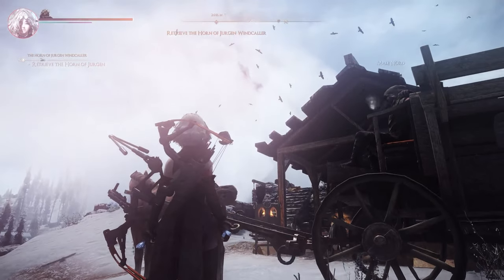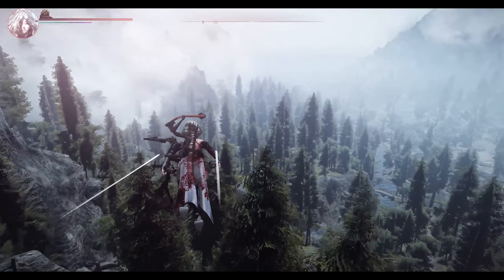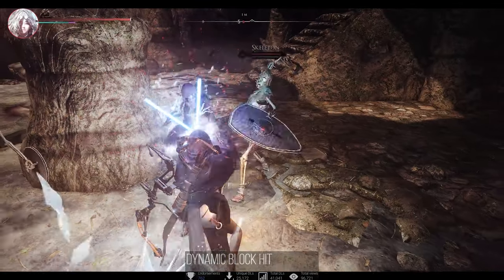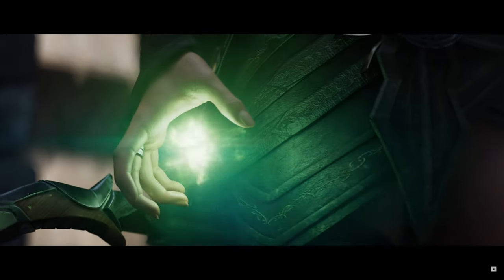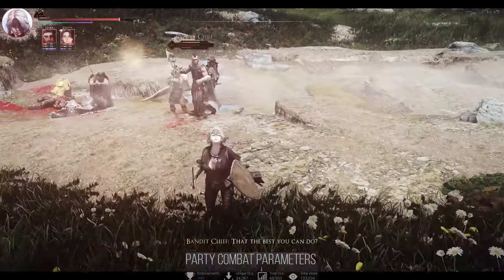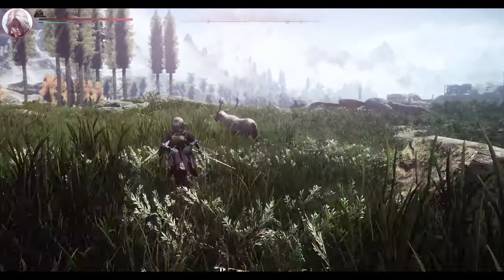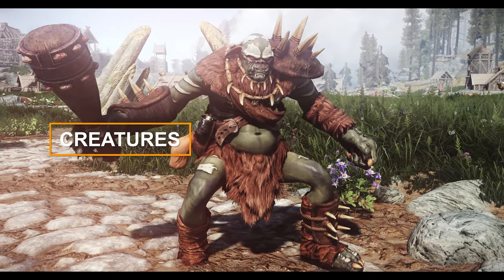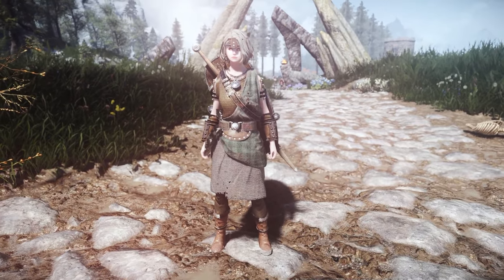Ultimate Enhance Skyrim Add-on Guide: I Add 27 Mods To Enhance My Skyrim (2024)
I. Nolvus

II. CHAPTER
00:00 INTRO
00:34 MOD1
00:59 MOD2
01:20 MOD3
01:39 MOD4
01:55 MOD5
02:06 MOD6
02:13 MOD7
02:29 MOD8
02:45 MOD9
03:04 MOD10
03:10 MOD 11
03:39 MOD 12
03:52 MOD 13
04:08 MOD 14
04:26 MOD 15
04:41 MOD 16
04:49 MOD 17
04:58 MOD 18
05:13 MOD 19
05:37 MOD 20
06:08 MOD 21
06:21 MOD 22
06:35 MOD 23
07:20 MOD 24
07:46 OUTRO

III. LINK
1. Open Animation Replacer

2. Cabbage ENB

3. Wheeler

4. One Click Power Attack NG

5. Classic Sprinting Redone

6. Camera Noise

7. Batter Jumping SE

8. Heels Sound

9. Skyrim Outfit System Revived

10. Sidekick is Healer SSE (Immersive Follower Healer System - Heal spell needs Magicka costs)

11. PC Head Tracking - MCM

12. Double Jump - Parkour in Skyrim

13. Edge UI

14. Party Combat Parameters SE

15. Dynamic Block Hit

16. Dynamic Sprint

17. Dragonborn Voice Over

18. Improved Alternate Conversation Camera SE

19. Look what you see - Camera head tracking SE

20. GoblinsSE

21. High Minotaurs - Mihail Monsters and Animals (SE-AE version) (''eso'')

22. Ogres SE

23. Skaven of Skyrim SE (Warhammer Fantasy)

24. Skeletal Revenants

25. Ultimate Animated Potion NG

26. Sidekick is Healer SSE

27. Parkour in Skyrim - Sprint Jump